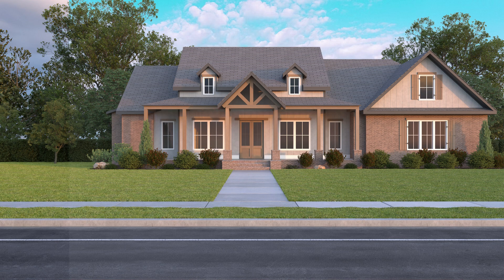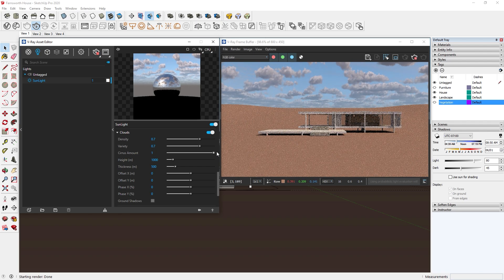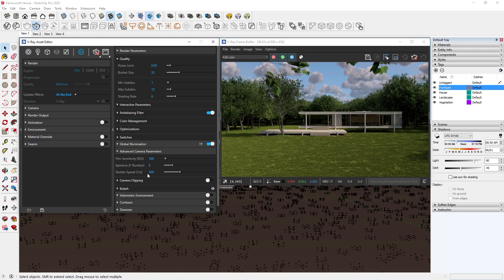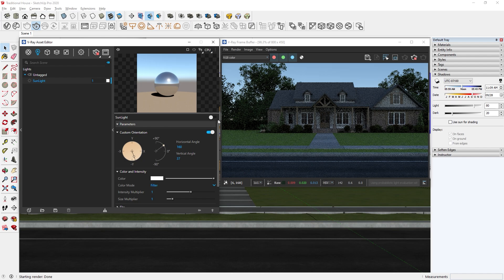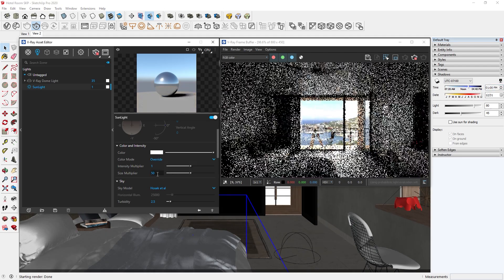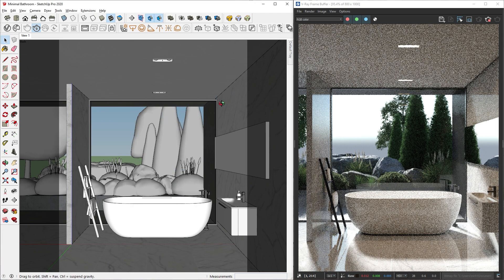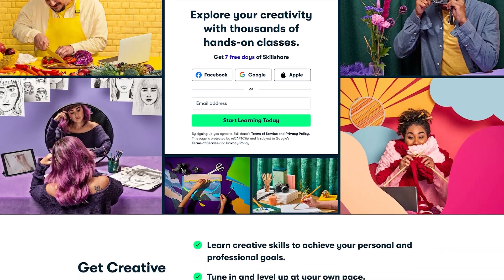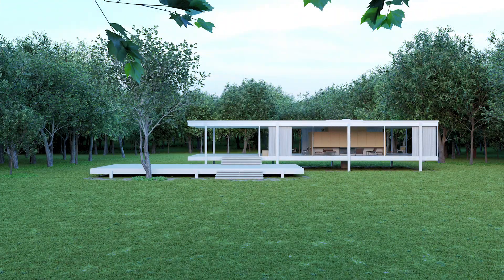4 Ways to add Backgrounds in Vray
00:00 Intro
00:11 Method 1
04:04 Method 2
05:15 Method 3
07:04 Method 4

❐ GET CONNECTED❏